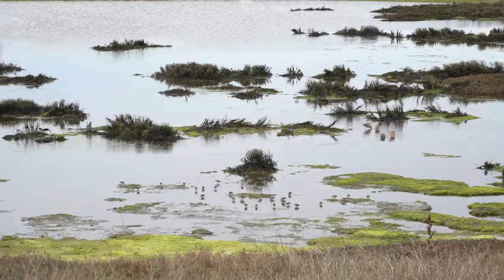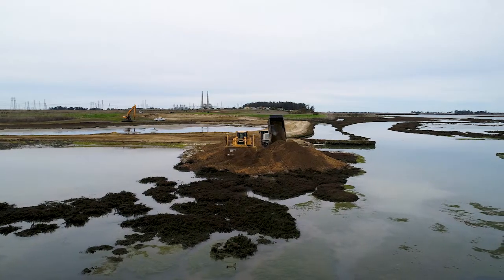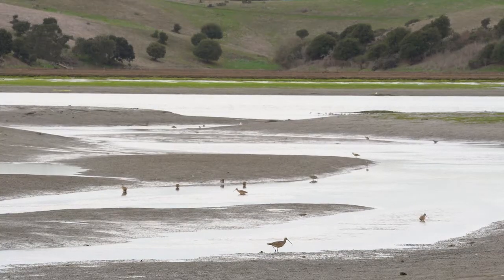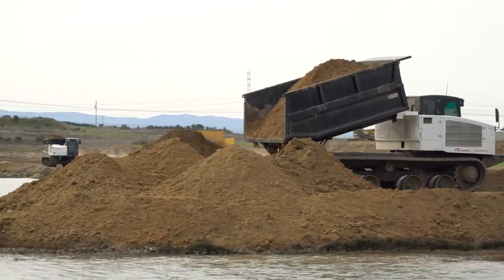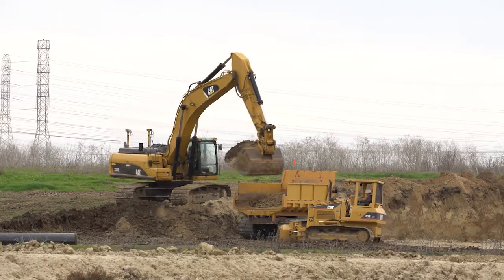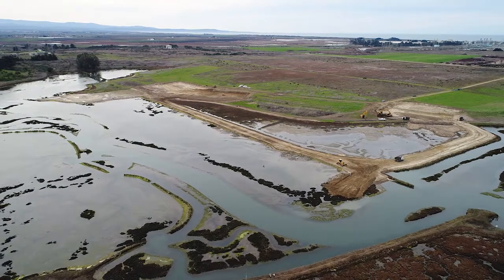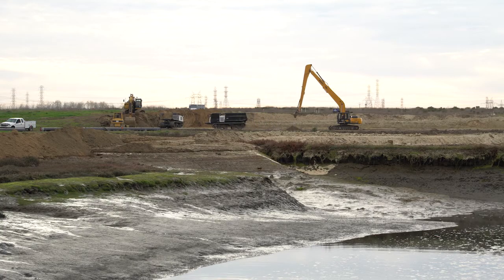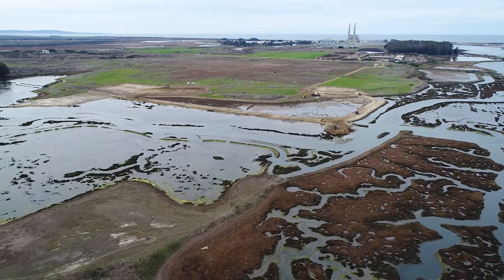Elkhorn Slough Marsh Restoration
Tidal Marsh Restoration has begun in the Elkhorn Slough. Find out more about this important work